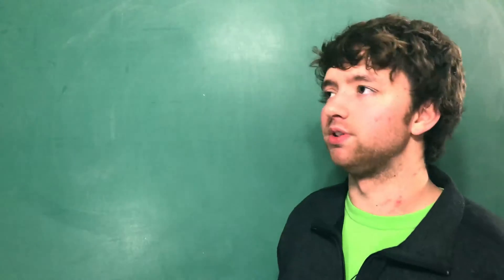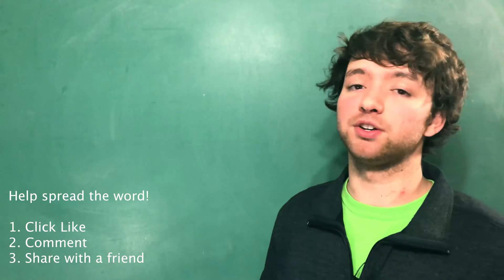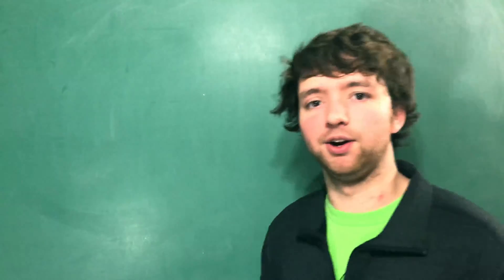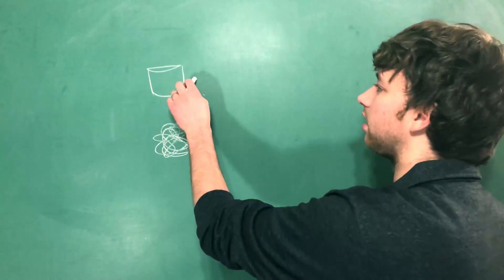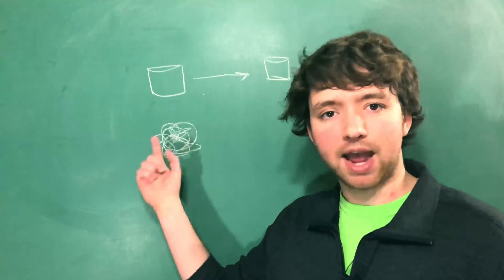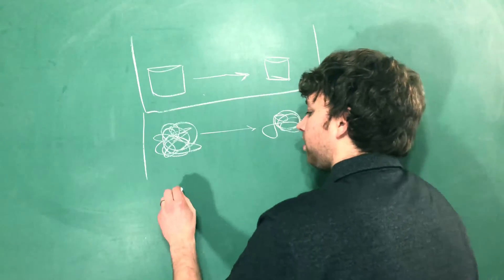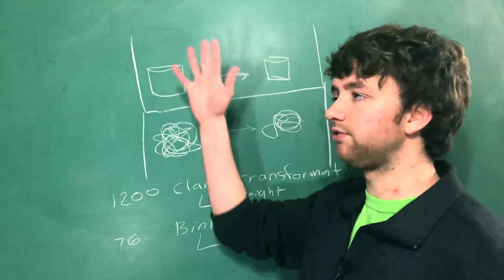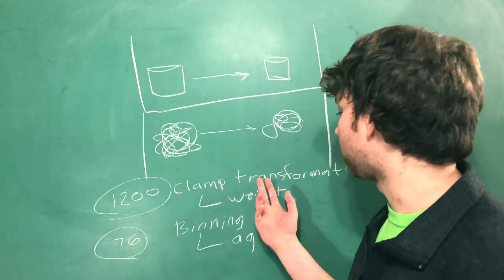Machine Learning Tutorial 17 - Using Models for New Data